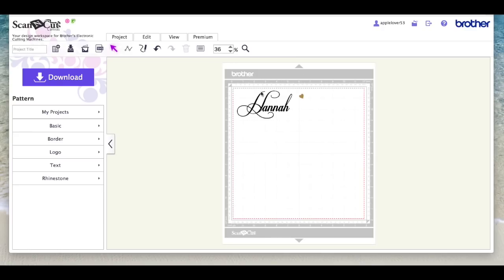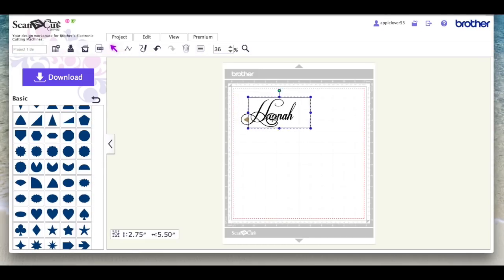How To Cut and Apply Vinyl To A Water Bottle Using A ScanNCut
In todays applelover53 video I show how I cut a name from vinyl to decorate a water bottle. I show how to weed and apply the vinyl to the bottle.